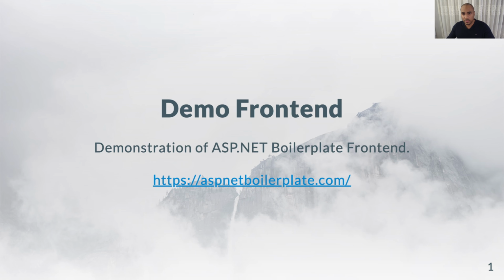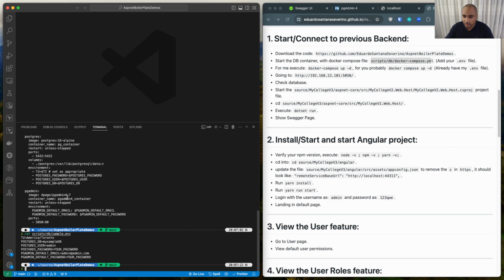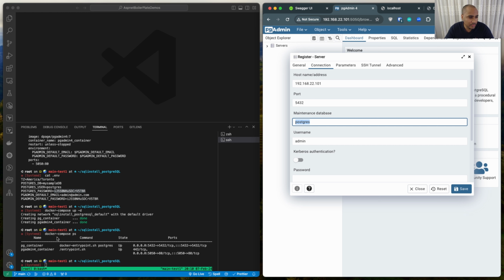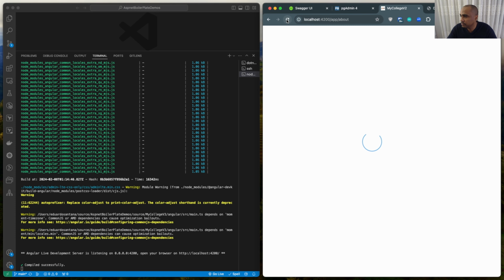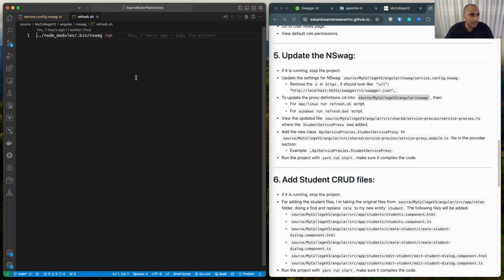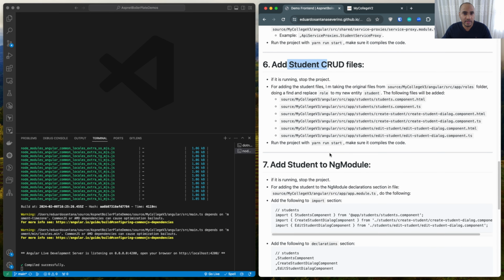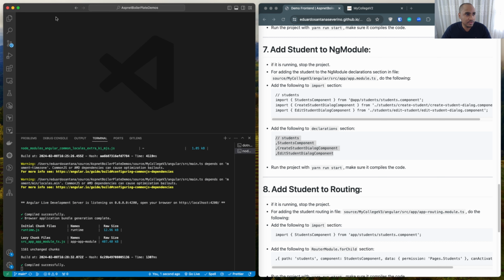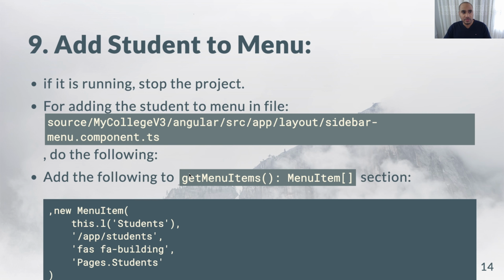Rapid Application Development using ASP.NET Boilerplate - Demo Frontend - part 4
In this video, I am gonna share with you a demonstration of Angular in ASP.NET Boilerplate, which will help you boost your productivity and save time on delivering your next dotnet web application.